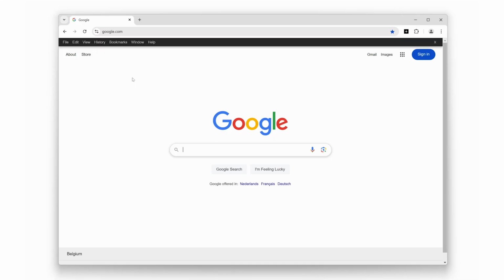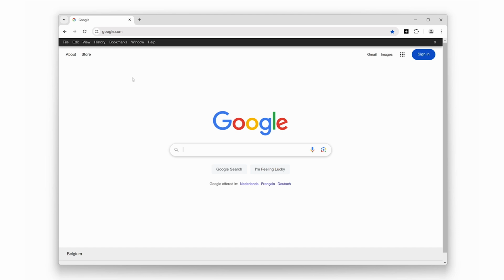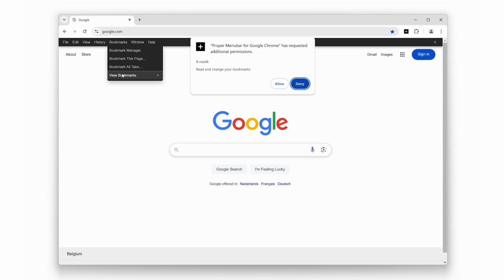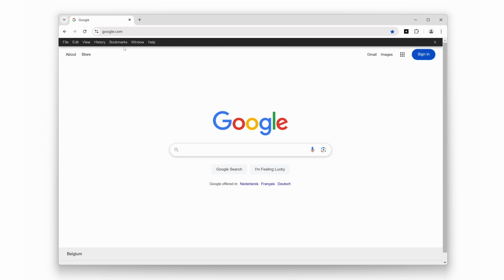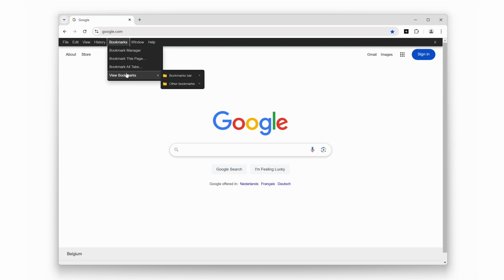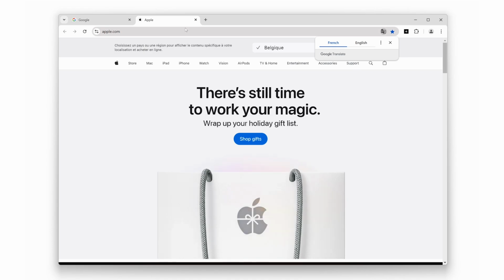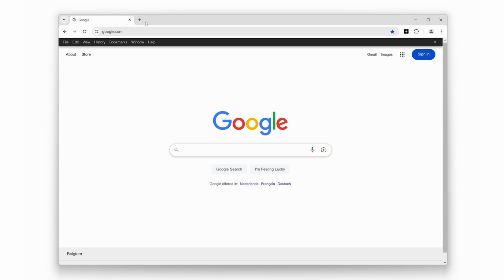How to show your own bookmarks in the Proper Menubar browser extension?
This Proper Menubar browser extension tutorial will guide you on how to show your own bookmarks and better know as the favorites in your new Proper Menubar.

Overview in this YouTube video:
00:00 Intro
00:10 Enable Bookmarks
00:45 Conclusion

Download the Proper Menubar browser extension that is available for Google Chrome, Firefox, Opera, Naver Whale, and Microsoft Edge: